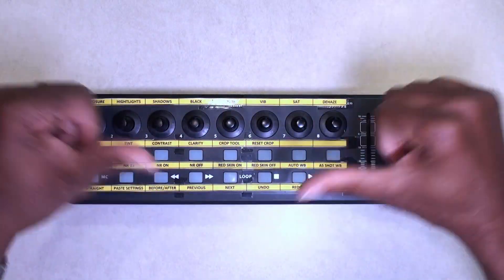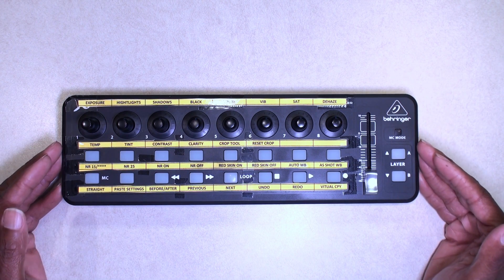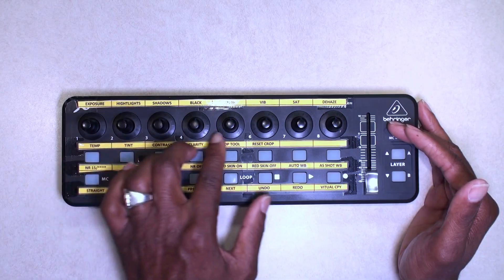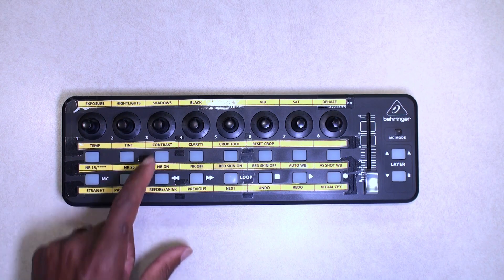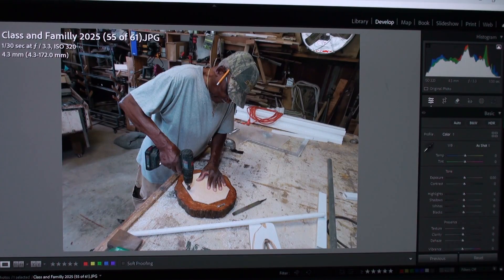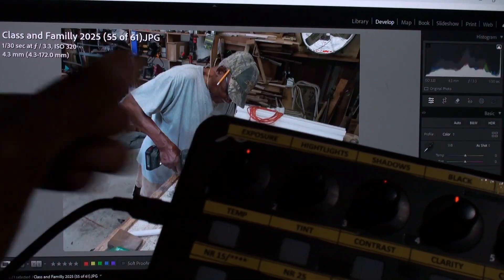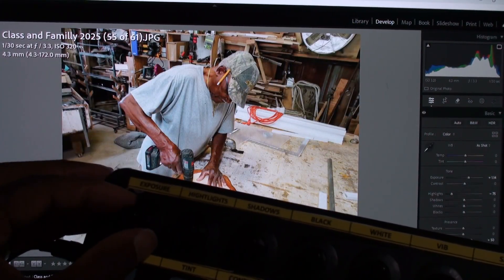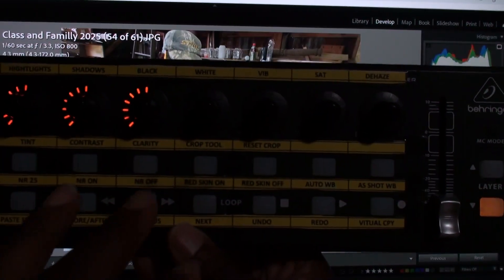Behringer x touch mini - A MUST HAVE FOR LIGHTROOM!!!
My secret to editing images faster with less physical and mental stress.